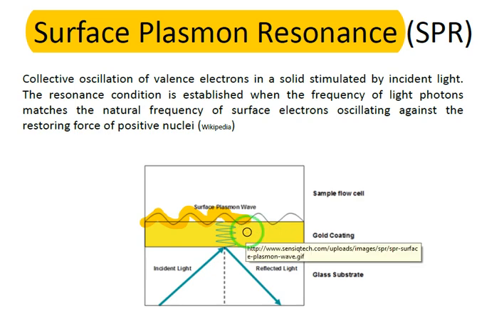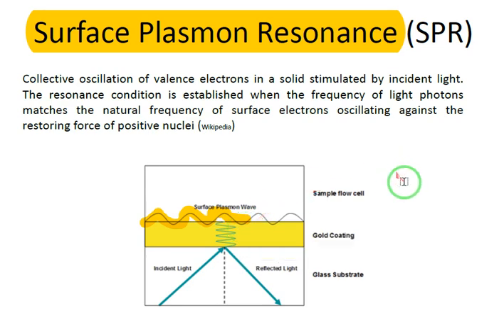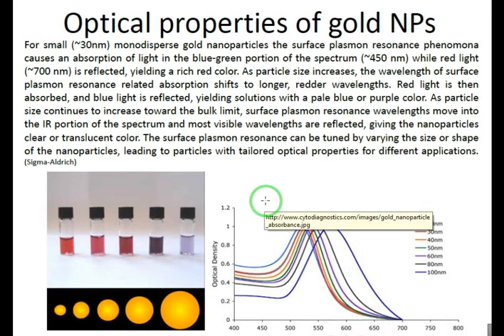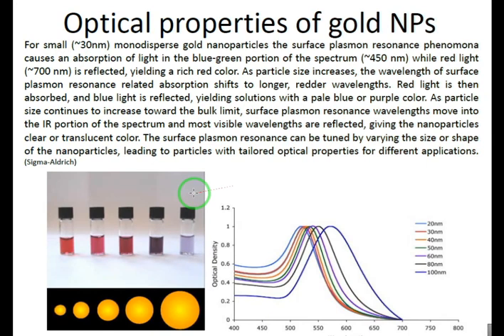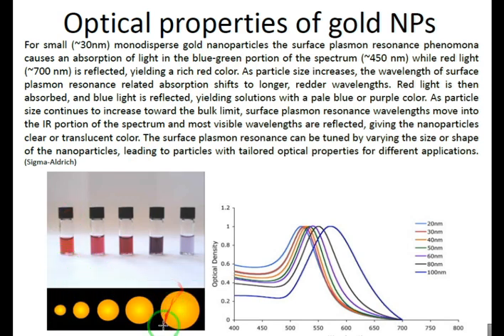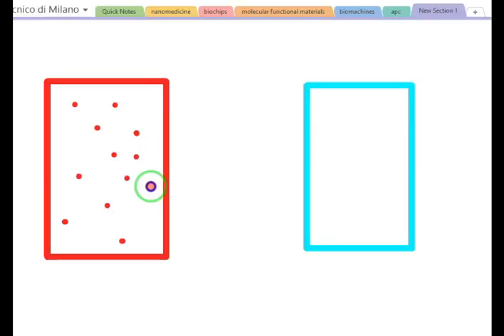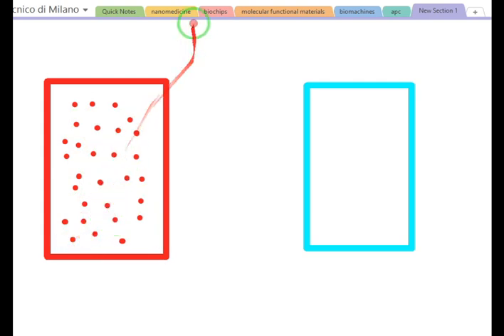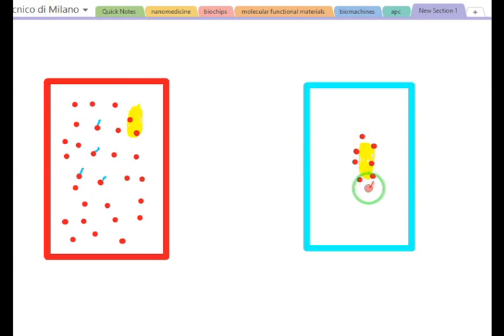Imaging Techniques 23 - Gold Nanoparticles Part 2